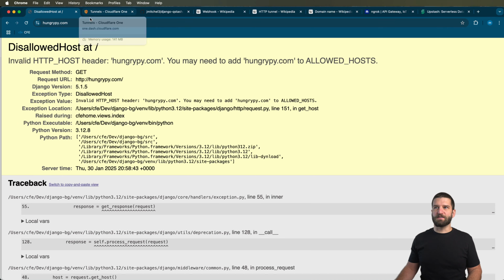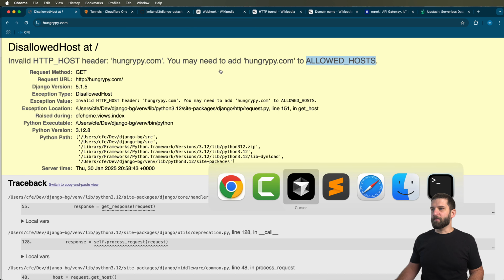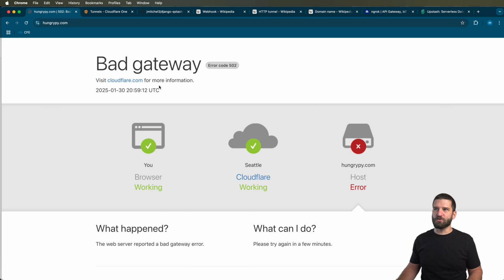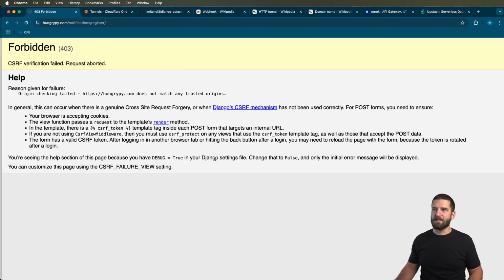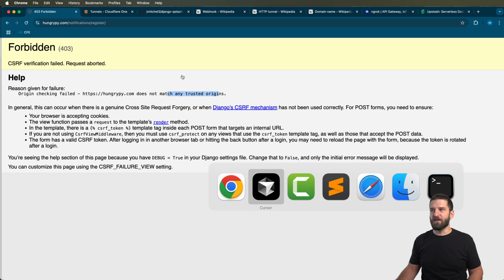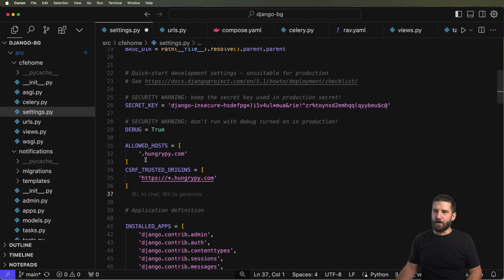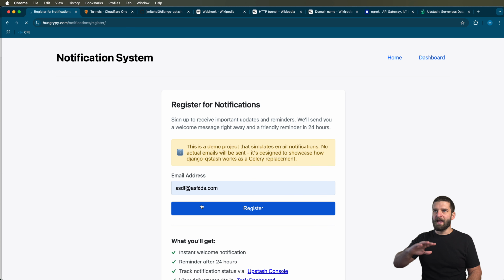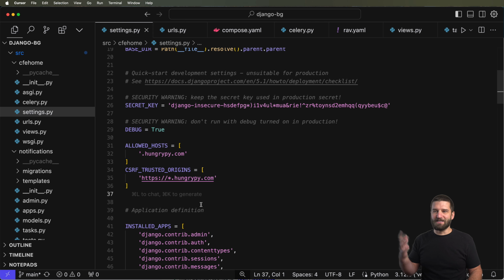Background Tasks with Django - 6 of 10 - Django Allowed Hosts and CSRF Trusted Origins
pip install django-qstash